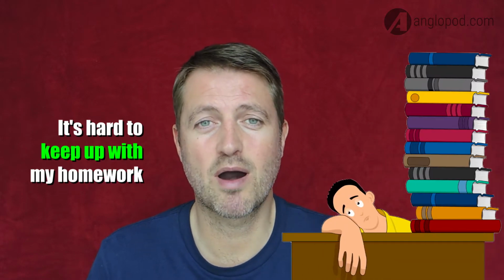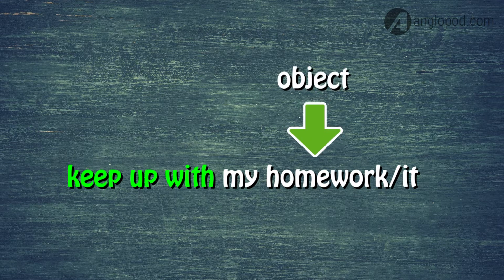The 4 types of PHRASAL VERBS in English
Do you find PHRASAL VERBS hard to learn in English? Well, we can divide PHRASAL VERBS into 4 main categories to make it easier to understand them and how to use them. In this video lesson, we're going to look at those four different types of PHRASAL VERBS in context, with examples, which is always the best way to learn these types of PHRASAL VERBS.

0:00 What are  PHRASAL VERBS?
0:31 What's the structure of PHRASAL VERBS?
1:01 Type one PHRASAL VERBS
1:42 Type two PHRASAL VERBS
2:47 Type three PHRASAL VERBS
3:56 Type four PHRASAL VERBS
4:41  PHRASAL VERBS practice quiz

TRANSCRIPT

Phrasal verbs are very important in English and they help to make you sound a lot more natural when you're speaking, particularly when you're speaking in English. A lot of students find them quite confusing and a bit frustrating but in this video we're going to look at the four different types of phrasal verbs that we have in English and that should help you to understand how we use phrasal verbs.

The first thing to notice about phrasal verbs is that a phrasal verb has a main verb and it has one or two particles. Now the particle might be a preposition or it might also be an adverb. You don't need to worry too much about whether the particle is an adverb or a preposition, but we'll look at that together. So I'll give you an example for each of the four types of phrasal verbs to show you the difference.

Type one. This is 'intransitive'. That means that this type of phrasal verb doesn't need an object. There's no object. So for example, you can say to someone: 'hurry up'. So, 'hurry up' just means 'go faster', 'do something faster'. 'Hurry' is the main verb, 'up' is the particle, in this case it's an adverb, but there's no object. Another good example is: "I don't have enough money to get by". Again, 'get by' is the phrasal verb, but there's no object after the phrasal verb.

Type two. This is separable. This means that you can separate the main verb from the particle. Again, the particle here is an adverb. So let's look at an example together. 'Turn off'. You could say: "Turn off the TV" or "Turn the TV off". So in this case, the object is the TV and as you can see in this example, you can put the object between the verb and the particle or at the end, after the particle. However, if the object is a pronoun, for example 'it', Then the object must go in the middle of the phrasal verb, between the verb and the particle. So, you can say: "Turn it off" but you can't say "Turn off it".

Type three phrasal verbs. These are non-separable. So this means that the object must go at the end of the phrasal verb. Now the phrasal verb might have one or two particles, but in any case the object must go at the end. Here's an example: "I need to deal with this problem" or "I need to deal with it". So 'deal with' is the phrasal verb and 'this problem' or 'it' is the object and that must go at the end. Here's another example: "It's hard to keep up with my homework". 'Keep up' or 'keep up with' is the phrasal verb. In this case if you need to know, 'up' is an adverb and 'with' is a preposition. But that's not so important. What is important is that the object 'my homework' or 'it' must go at the end. It must go at the end of the phrasal verb.

Finally, type four phrasal verbs. These are probably the least common phrasal verbs, but they're distinctive because they have two objects. Here's an example: "I will keep you to your promise". So in this example here there are two objects and the first object is 'you' and the second object is 'your promise'. "I will keep you to your promise". What this means is, I will make sure you don't break your promise to me.

OK, so those are the four types of phrasal verbs in English. So we'll do some practice now to see how much you've remembered. I'm going to give you some example sentences using phrasal verbs and I want you to decide which type of phrasal verb is used in each example. Is it type one, type two, type three or type four?

So I know phrasal verbs might seem a bit confusing, but really the more contact you have with phrasal verbs, the easier they get. Always learn phrasal verbs in context and that will help you to understand them more, but by understanding the structure, the four different types of phrasal verbs in English, this will also help you to understand them and to use them correctly as well. If you're not so sure then go back, watch the video again. It's always easier the second time.

Remember to 'like' the video, share it with your friends and subscribe to my YouTube channel and go to anglopod.com and take a course to help you improve every aspect of your English.